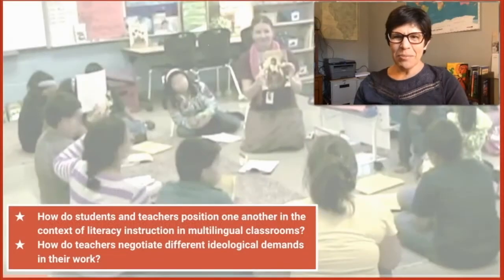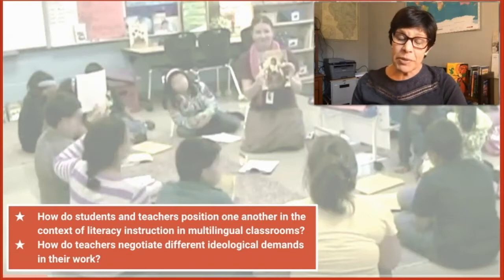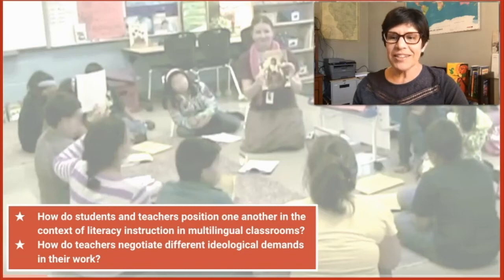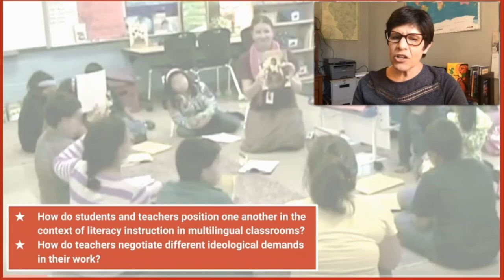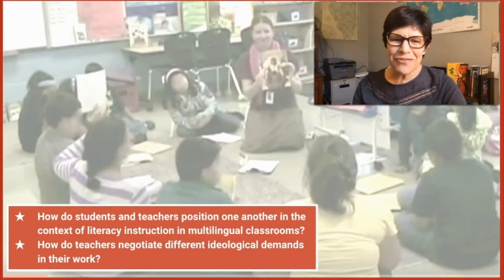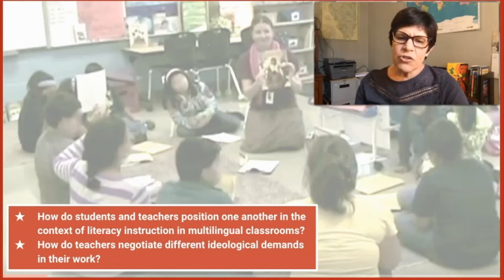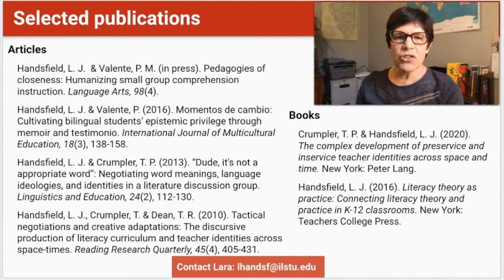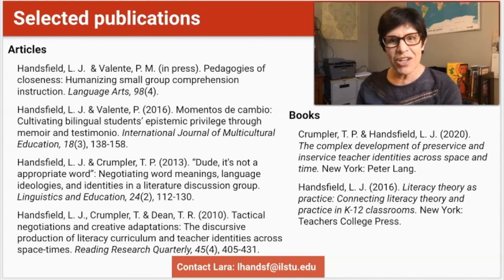Meet Dr. Lara Handsfield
Dr. Lara Handsfield is Professor of bilingual, literacy, elementary education in the School of Teaching and Learning at Illinois State University. She researches identities and literacy instruction in diverse classrooms.